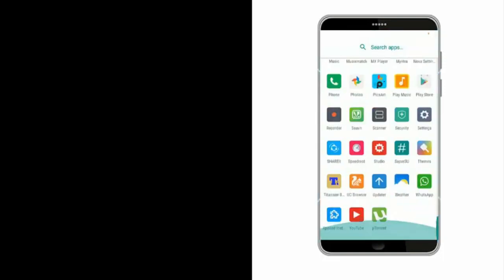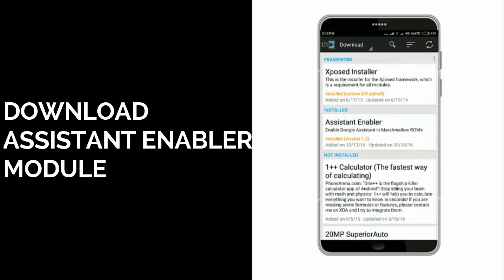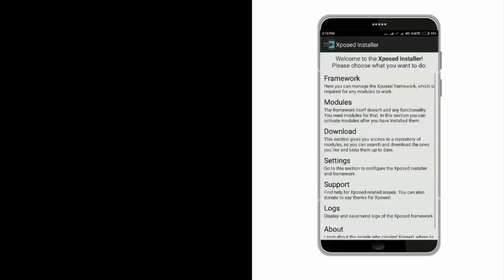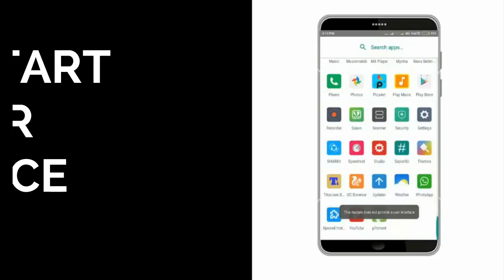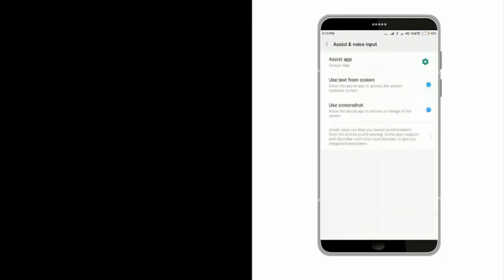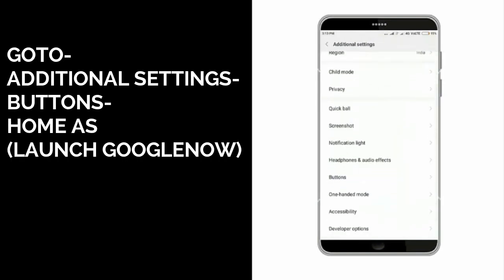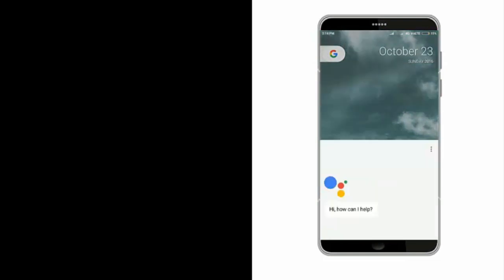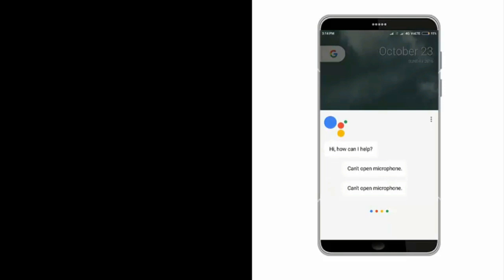HOW TO GET GOOGLE ASSISTANT IN REDMI NOTE 3/ANY ANDROID DEVICE.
Hai guys in this video I Am going to show you how to get google assistant in any android device.

Requirements:
1).rooted device.
2).xposed installer must be installed.

procedure:

1).install google application.
2).goto xposed module and download assistant enabler app and install it.
3).goto default apps and set voice & assistant as google app.
4).go to buttons and set home as launch google app.
5).that's it procedure completed.